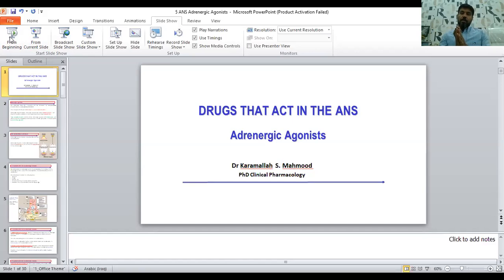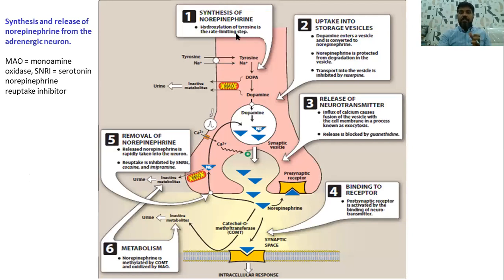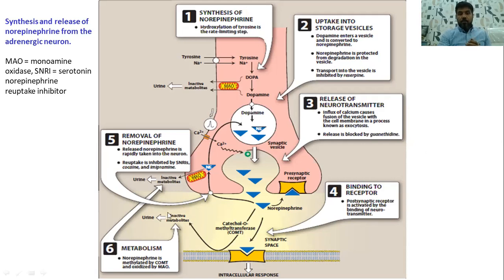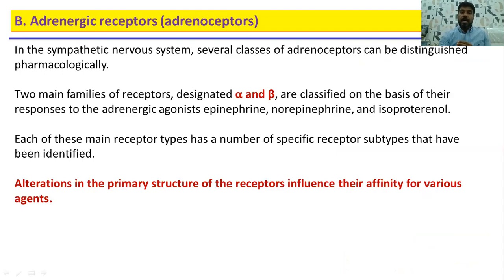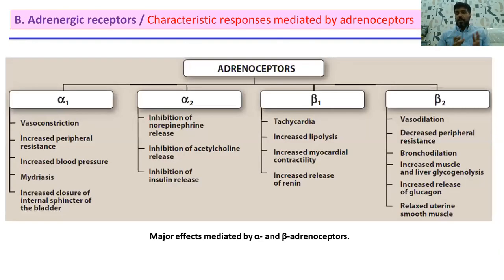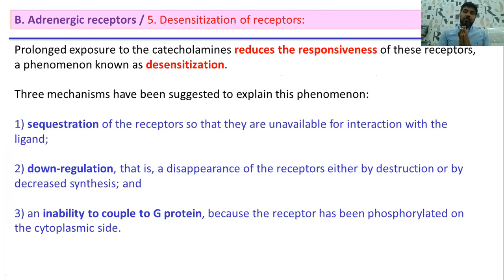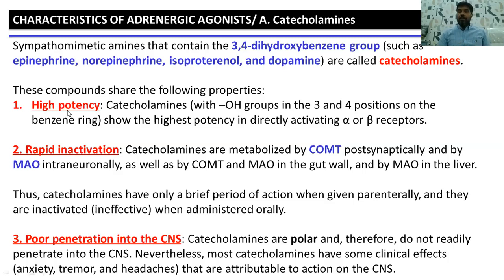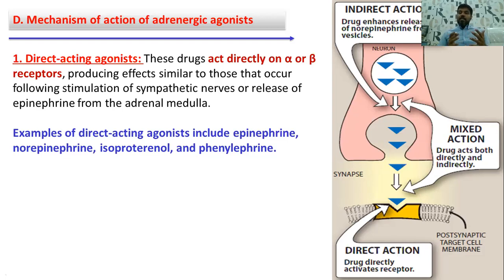Pharmacology Dr.karamallah (ANS 5)